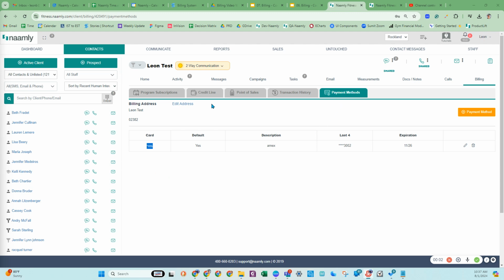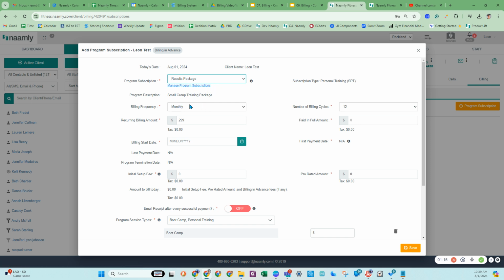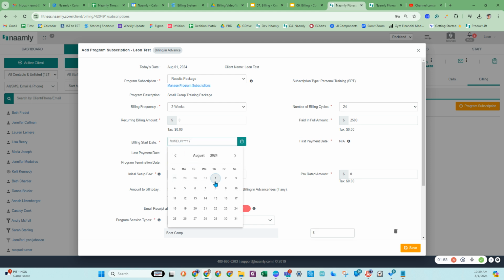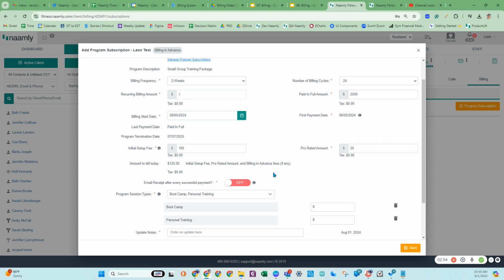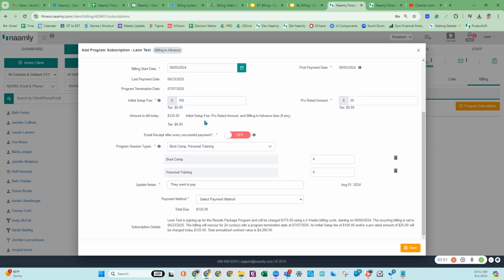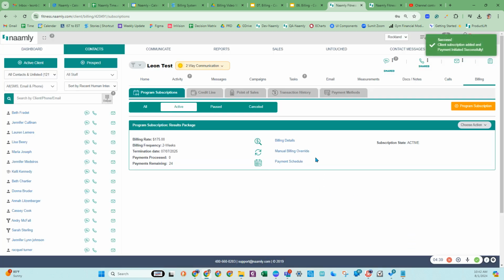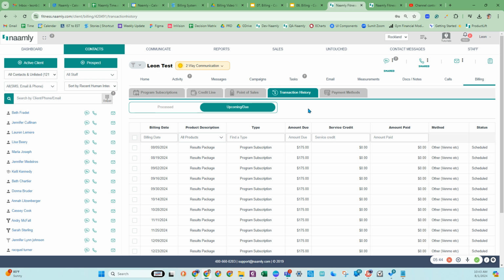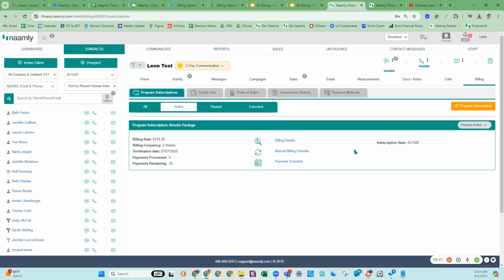Billing Contact Record Assigning a Program Subscription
Adding a program subscription to an individual contact.